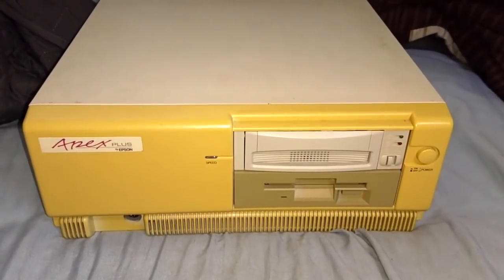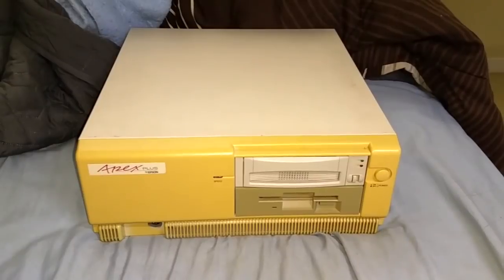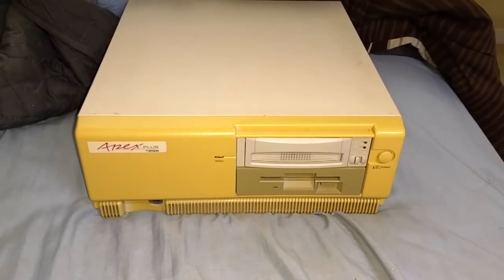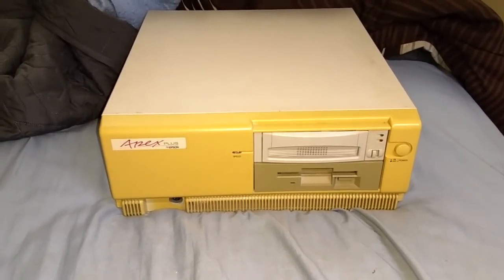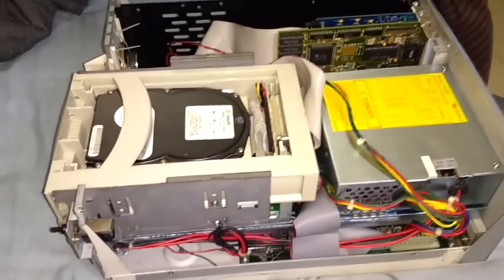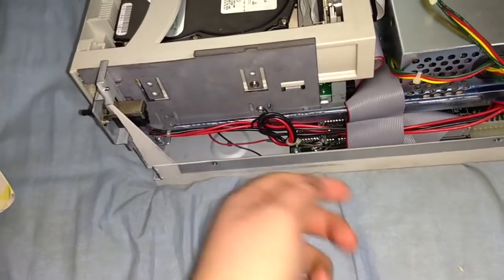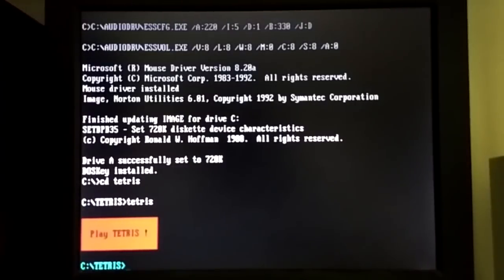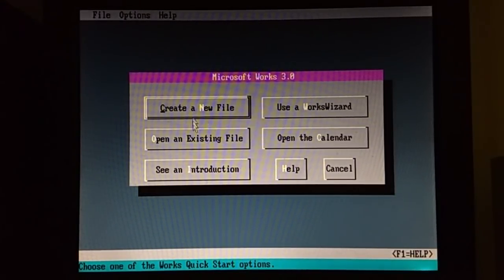Epson Apex Plus: Sound card + more demos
Exploring the capabilities of a new sound card I've installed in this computer, demoing more software, and showing a replacement I made for the long-gone clock battery in this computer.